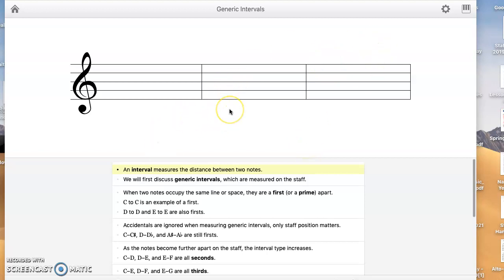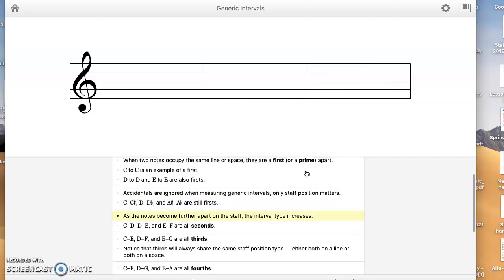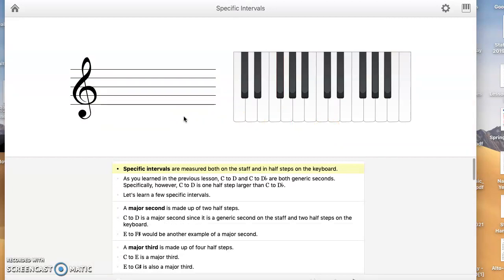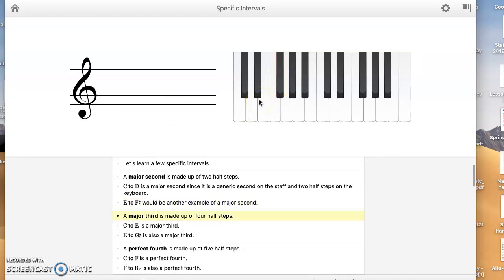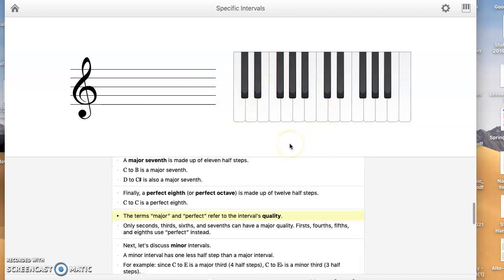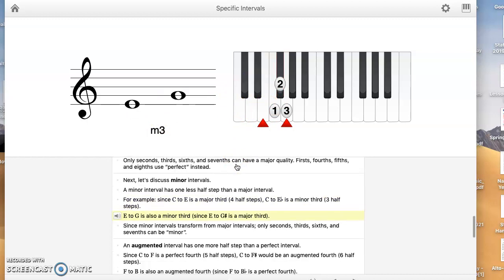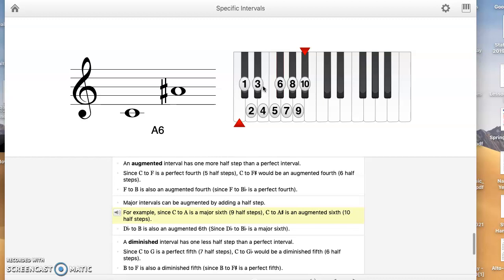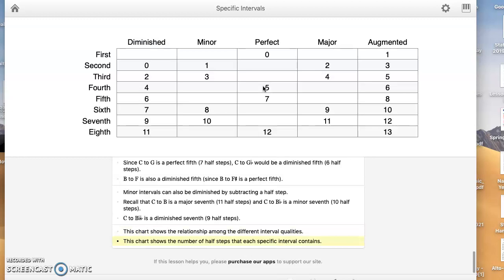Generic and Specific Intervals